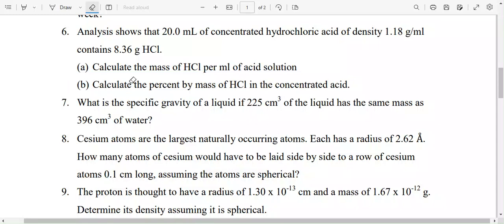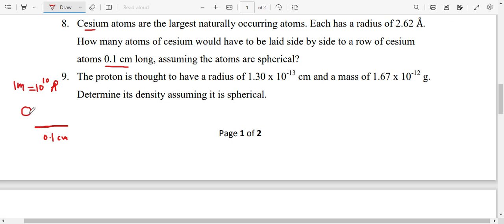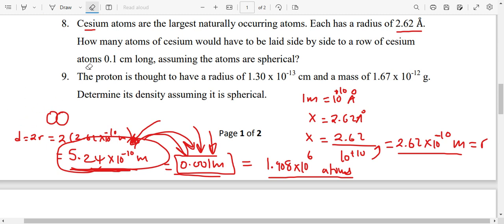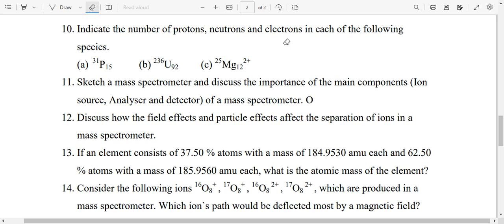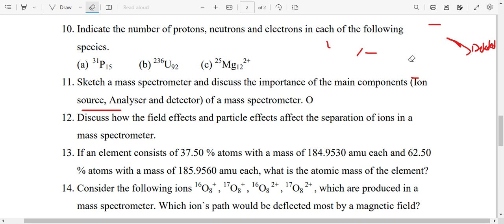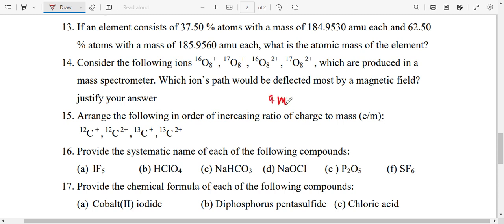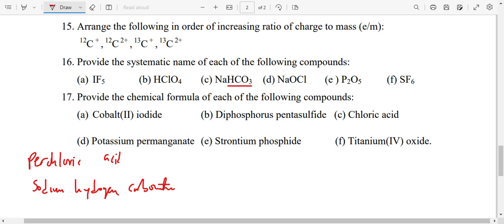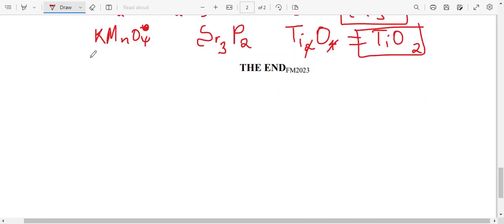TUTORIAL SHEET 1 QUESTION 6 17